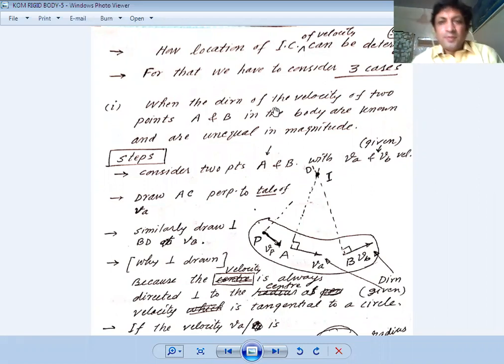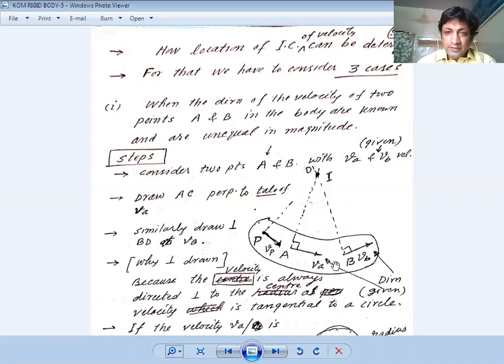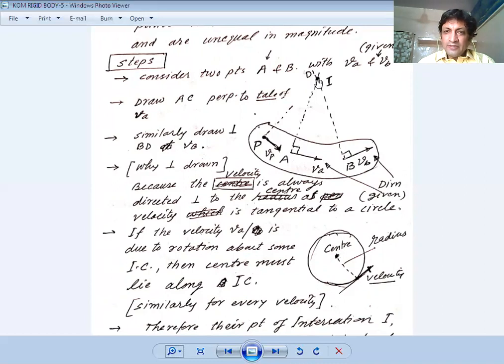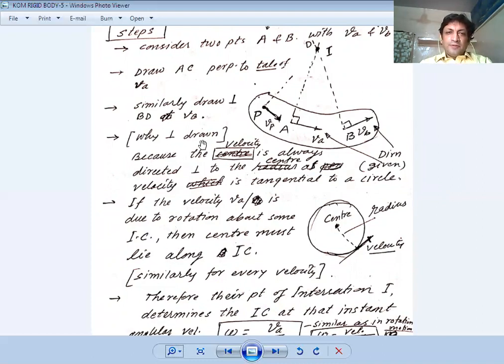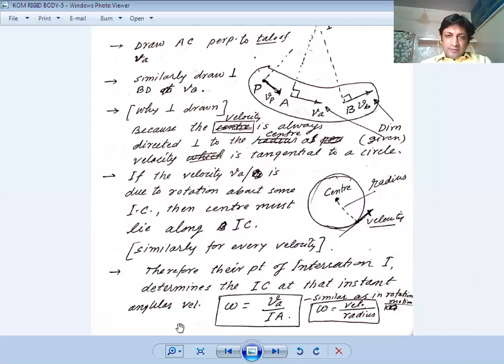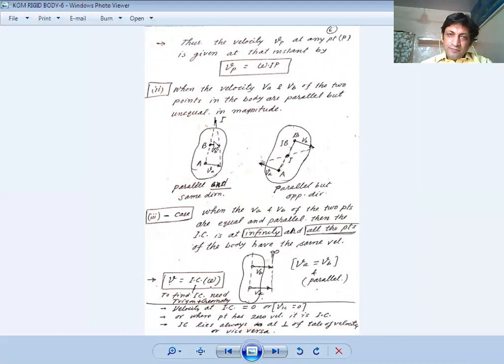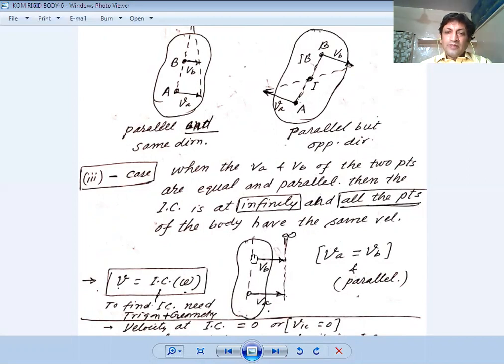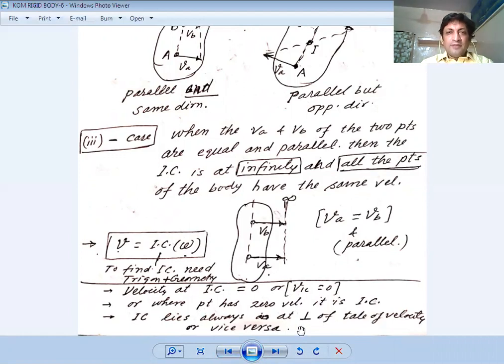ENGINEERING MECHANICS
KINEMATICS OF RIGID BODIES- LOCATION OF IC,
HOW TO FIND INSTANTANEOUS CENTER IN KOM,